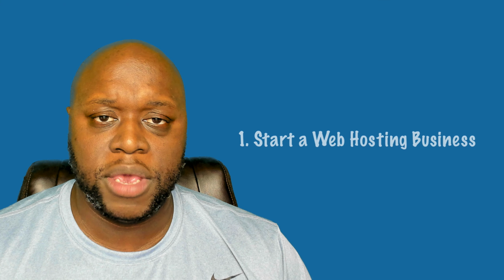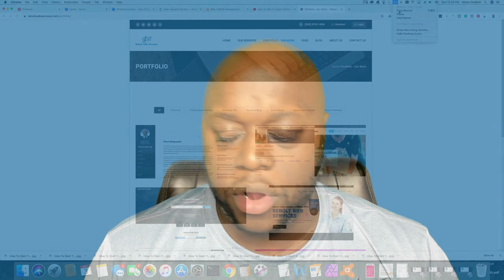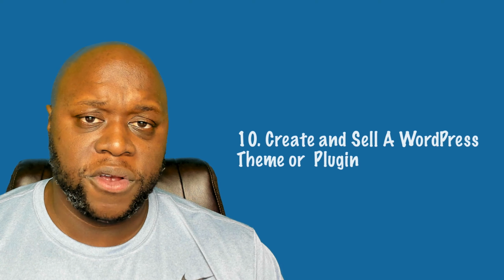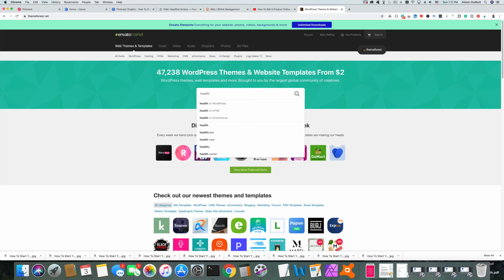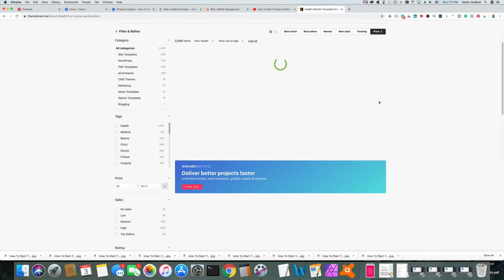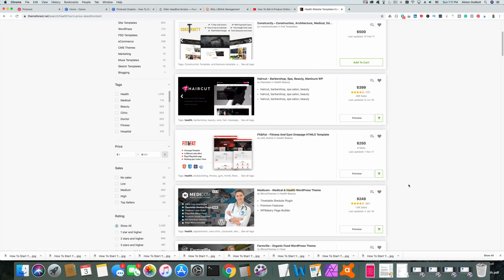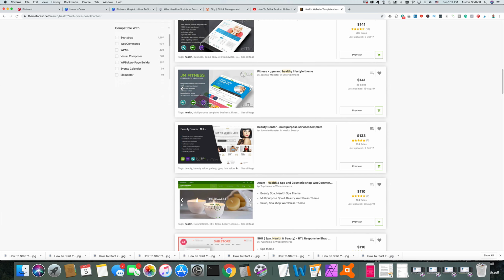10 Ways To Make Passive Income As A Web Developer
How To Make Passive Income As A Web Developer: In this video, I list 10 ways you can make passive income as a web developer. All of the ways listed can provide long term passive income without leaving your home.